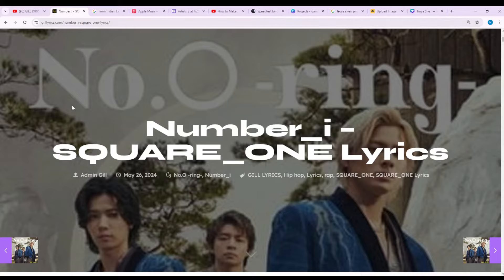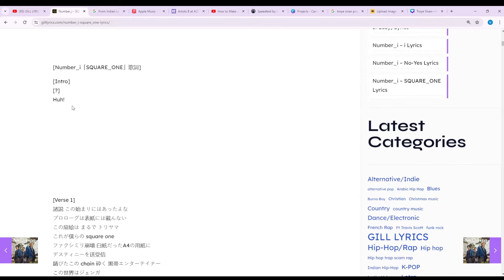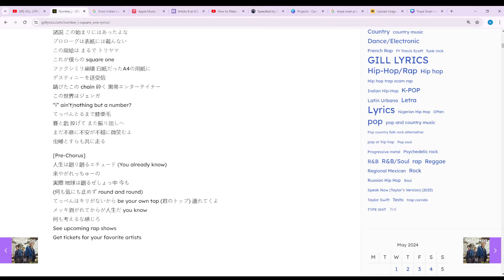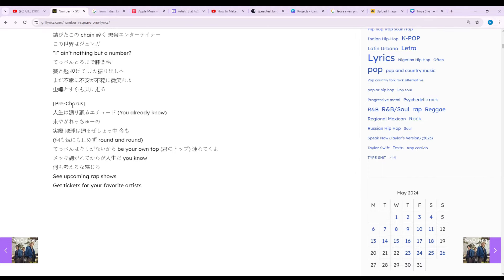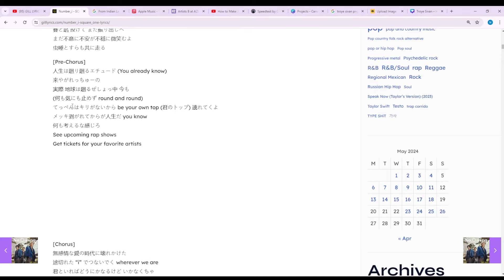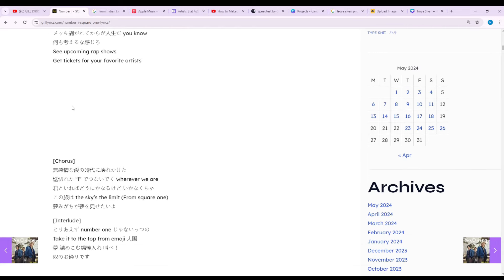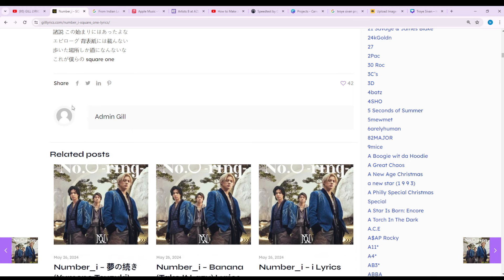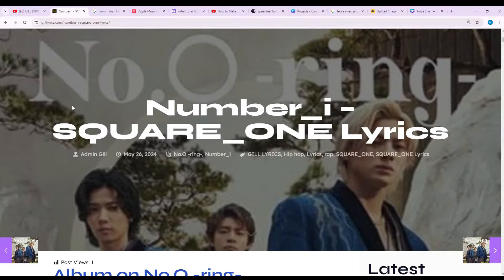Number_i – SQUARE ONE Lyrics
Album on No.O -ring-
SQUARE_ONE Lyrics

[Number_i「SQUARE_ONE」歌詞]

[Intro]
Huh!

[Verse 1]
諸説 この始まりにはあったよな
プロローグは表紙には載んない
この扉絵は まるで トリヤマ
これが僕らの square one
ファクシミリ崩壊 白紙だったA4の用紙に
デスティニーを送受信
錆びたこの chain 砕く 黒帯エンターテイナー
この世界はジェンガ
“i” ain’t nothing but a number?
てっぺんとるまで膝栗毛
賽と匙 投げて また振り出しへ
まだ不意に不安が不穏に微笑むよ
虫唾とすらも共に走る

[Pre-Chorus]
人生は廻り廻るエチュード (You already know)
来やがれっちゅーの
実際 地球は廻るぜしょっ中 今も
(何も気にも止めず round and round)
てっぺんはキリがないから be your own top (君のトップ) 連れてくよ
メッキ剥がれてからが人生だ you know
何も考えるな感じろ

[Chorus]
無感情な愛の時代に壊れかけた
途切れた “i” でつないでく wherever we are
君といればどうにかなるけど いかなくちゃ
この旅は the sky’s the limit (From square one)
夢みがちが夢を見せたいよ

[Interlude]
とりあえず number one じゃないっつの
Take it to the top from emoji 大国
夢 詰めこむ綿棒入れ 叫べ！
奴のお通りです

[Verse 2]
What’s up i でドル稼ぐ証明書
太子、諭吉ときて 紫耀でしょ
紙より高級寿司食う goat
たまにゃ 岸くん奢りなさい
驕り高ぶらない
生み出せない はみ出せない なら場数ふみ編み出せば
人と比べたら 最高じゃない皆
どこまでいけど square one

[Chorus]
この旅はthe sky’s the limit (From square one)

[Outro]
エピローグ 背表紙には載んない
歩いた場所しか道になんないな